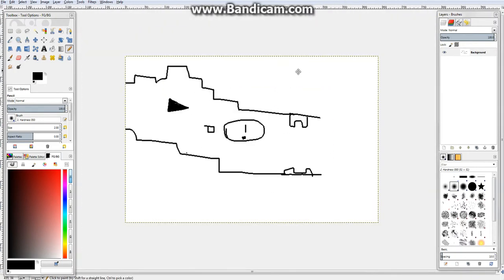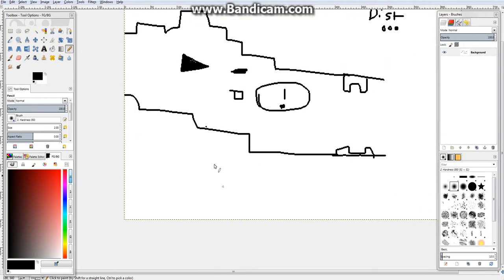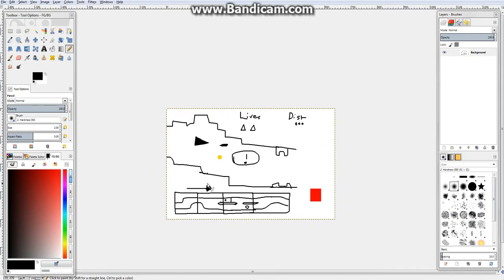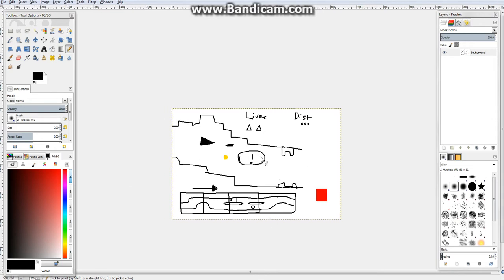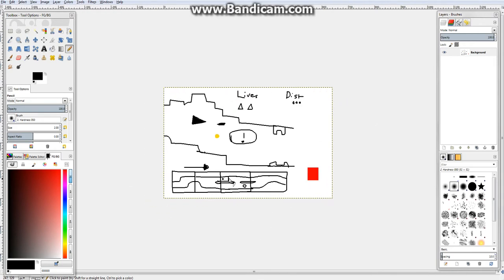Unity: How to Make an Arcade Shooter Part 1 [Game Plan]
How to make an arcade shooter in Unity: Part 1. In this series, we will make an arcade-style shooter where the player pilots a spaceship through a cave and gains points by staying alive while going through the cave.

In this episode, we plan how the game is going to look and play like.